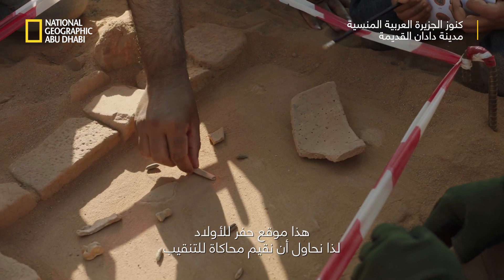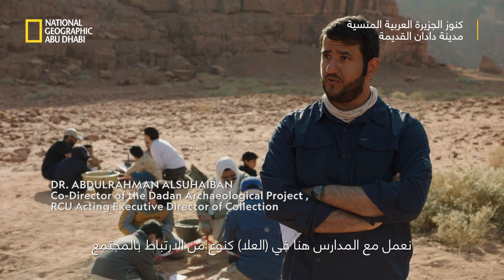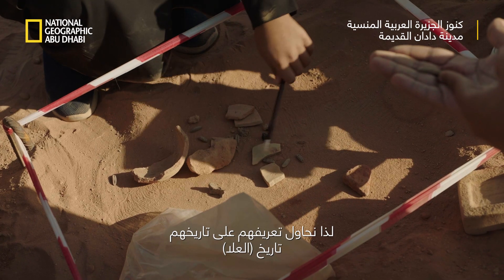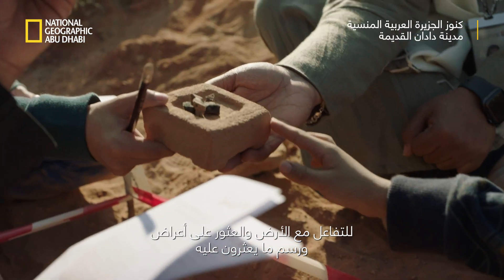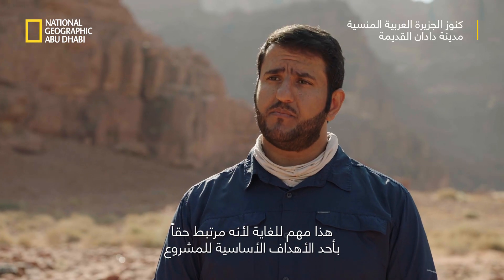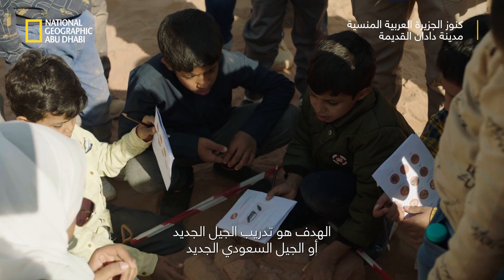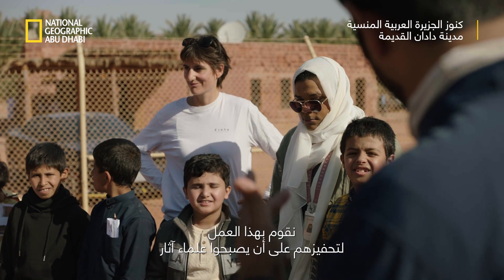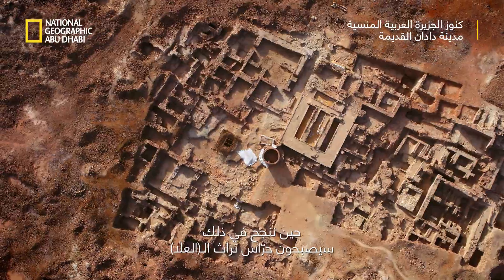ورشة عمل للأطفال | كنوز الجزيرة العربية المنسية: دادان القديمة | ناشونال جيوغرافيك أبوظبي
ورشة عمل للأطفال هدفها توعية وتثقيف الجيل الجديد عن علم الآثار والأساليب التي تطبق في هذا العلم. شاهدوا كنوز الجزيرة العربية المنسية: دادان القديمة يوم الإثنين 13 مارس الساعة 11 مساءً بتوقيت الإمارات على ناشونال جيوغرافيك أبوظبي.

A workshop for kids aimed at educating the new generation about the methods used in archeology. Watch Lost Treasures of Arabia: Ancient City of Dadan on Monday on March 13 at 11 PM UAE on National Geographic.

نبذة عن ناشونال جيوغرافيك أبوظبي:
ناشونال جيوغرافيك أبوظبي هي الوجهة المطلقة في العالم لبرامج تتناول العلوم، والاستكشاف والمغامرة. بفضل نخبة من العلماء والمصورين والصحفيين وصنّاع الأفلام التي تتميّز بها القناة، تنقلكم ناشونال جيوغرافي إلى بعد آخر حيث تتحقق الحكايات وينعدم المستحيل.

About National Geographic Abu Dhabi:
National Geographic is the world's premium destination for science, exploration, and adventure. Through their world-class scientists, photographers, journalists, and filmmakers, Nat Geo AD gets you closer to the stories that matter and past the edge of what's possible.